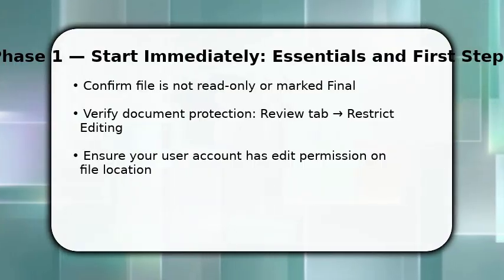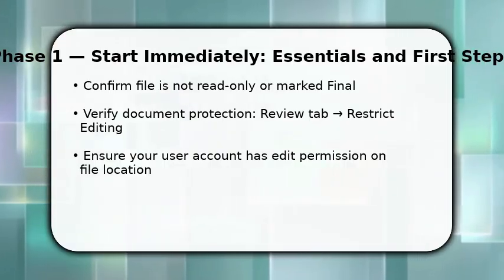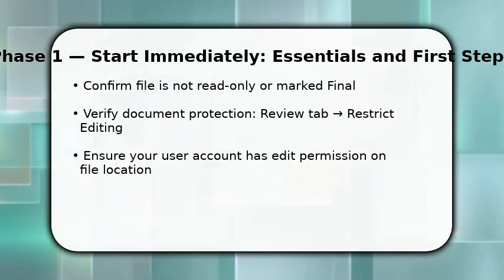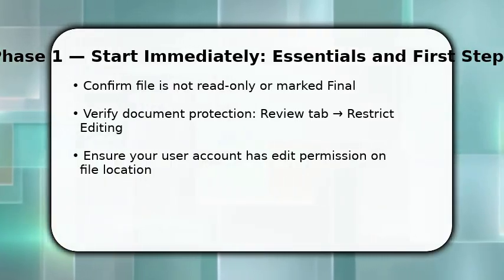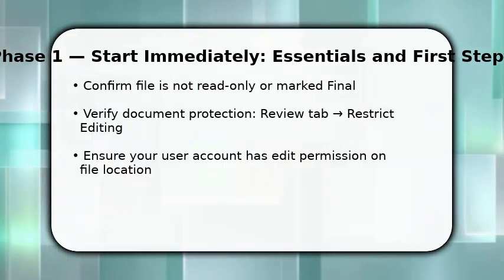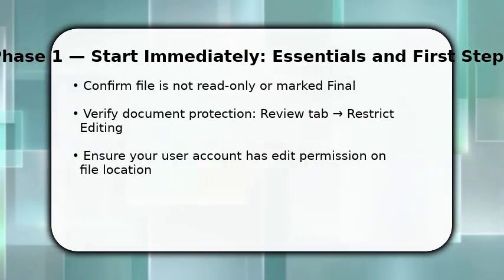How to Fix Word Selection Is Locked - Step by Step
How to Fix Word Selection Is Locked - Step by Step | 🔒 Surfshark VPN Deal — Stay private and secure. $1.99/mo + 3 Months Free ▸

Learn how to unlock the word selection feature on your device when it's unexpectedly locked. This step-by-step guide will walk you through troubleshooting common issues, checking settings and updates that might resolve the problem.

unlock word selection, troubleshoot lock issue, word selector stuck, device setting fix, update resolution for locked text